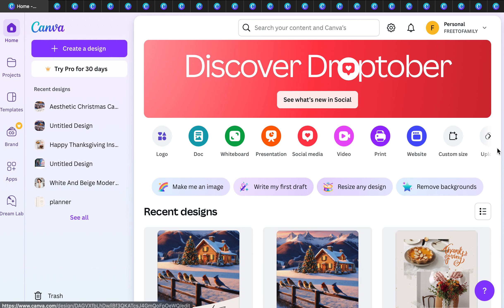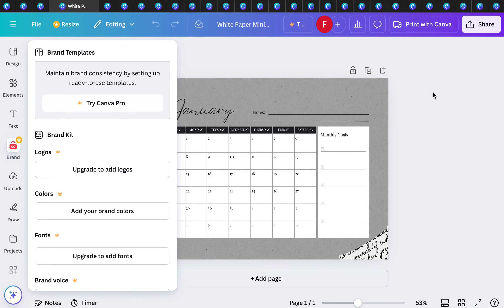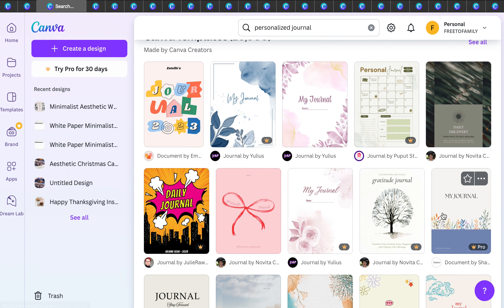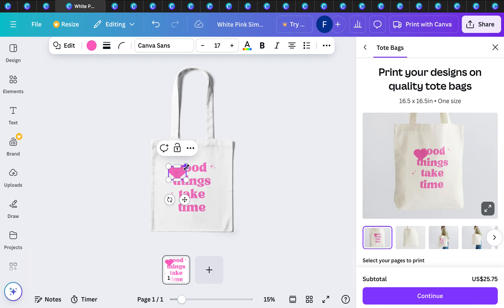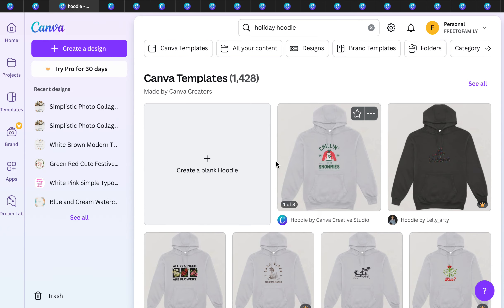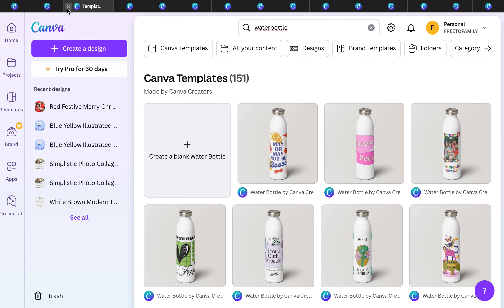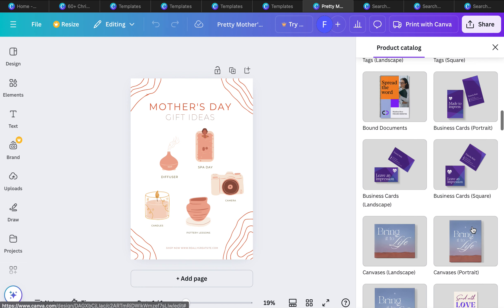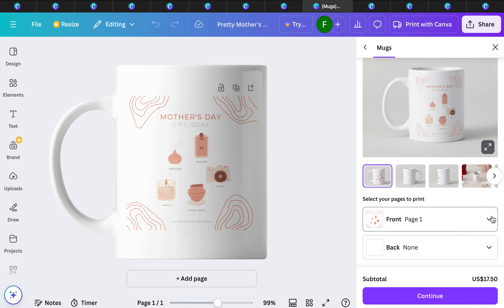25 DIY Holiday Gifts You NEED to MAKE Now with CANVA! *on a budget*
Want to make a gift for someone they CANNOT get anywhere else??? Canva can do it!!! If you can dream it, you can create it from water bottles, sweatshirts, tumblers, posters and more!!! Canva has endless possibilities—use it for digital products to self-publish books on Amazon KDP to sell online, personal projects, Etsy designs, and more. We personally rely on it every day in our online business. If you've been curious about earning passive income from home, creating digital products or publishing printed books on Amazon KDP with Canva might be a great fit!

If you've been searching for beginner Canva tutorials, tips for removing backgrounds, design strategies, or a complete Canva course, you’ve found the right place. In this video, I’ll walk you through the basics you need to start designing in Canva, and I also offer a complete Canva course—click the link below for details! You’ll also find a link for a free 30-day Canva Pro trial if you’d like to try out the Pro features. Don't miss my Canva playlist for more beginner-friendly design tutorials. Now, let’s dive into CANVA!

► START A SELF-PUBLISHING BUSINESS NOW🎉

► F R E E T O F A M I L Y🎉

» Many of the links above are affiliate links, including Amazon affiliate links which means we get a small commission from any purchases made and when you use them (as an Amazon Associate we earn from qualifying purchases) and these help to support our channel at no extra cost.